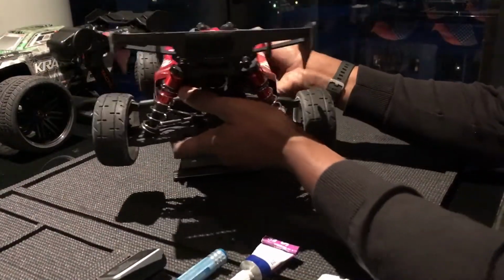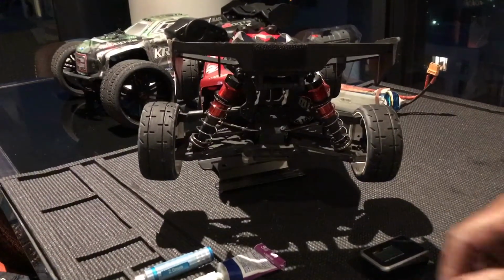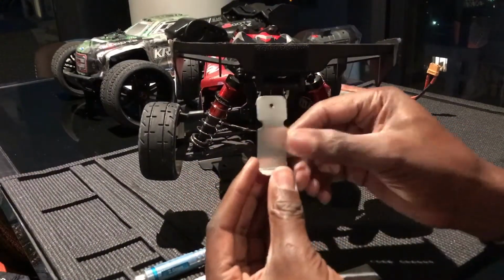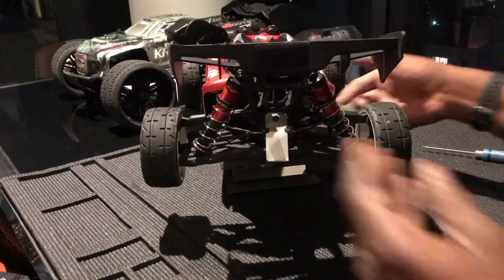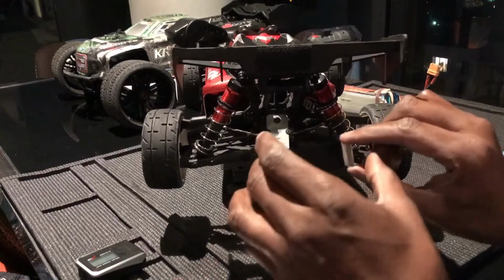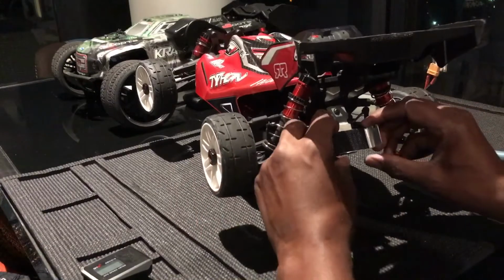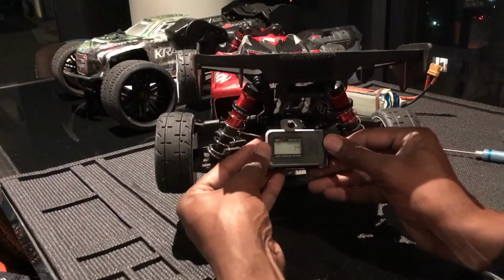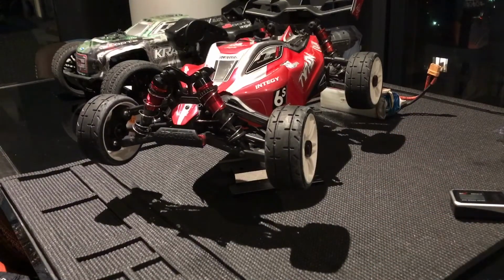How to mount your GPS on your Arrma Typhon Rc Car Episode 5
No one seems to tell you the best way to mount your gps so hear it is.
After testing I recommend you zip tie around the gps for added strength just in case you crash.